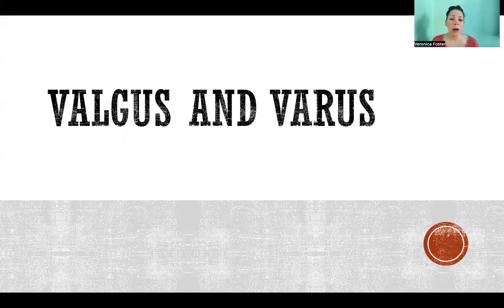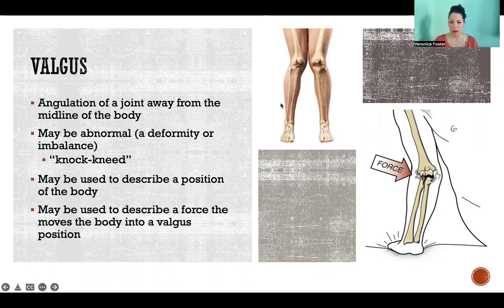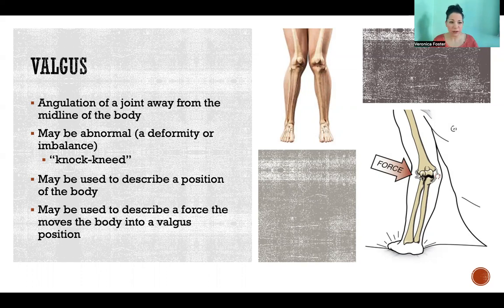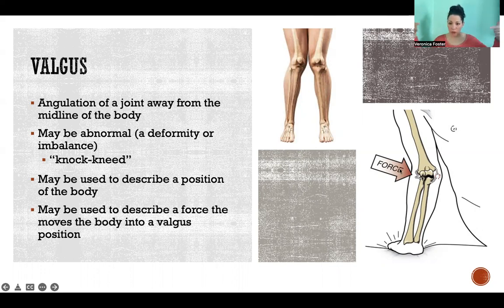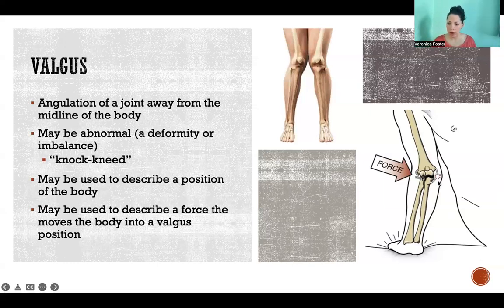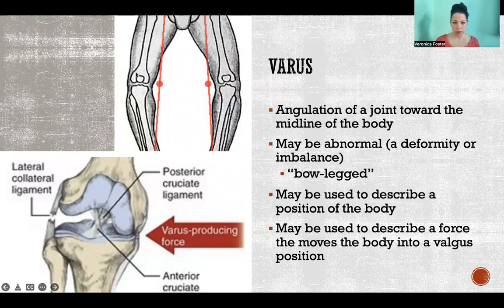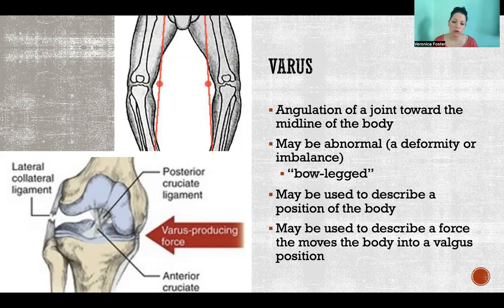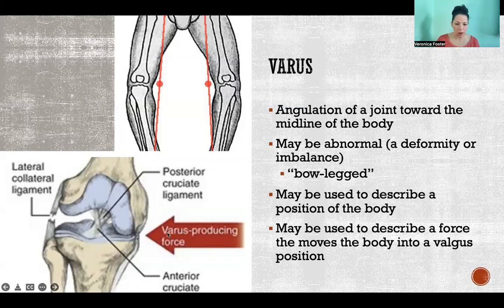Valgus and Varus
Valgus and Varus: Angulation away from the midline of the body, Angulation toward the midline of the body, Deformity, Imbalance, Position, Posture, Valgus force, Varus force, Knock-kneed, Knee valgus, Bow-legged, Knee varus, Biomechanics, Orthopedic injury, Anatomy and physiology